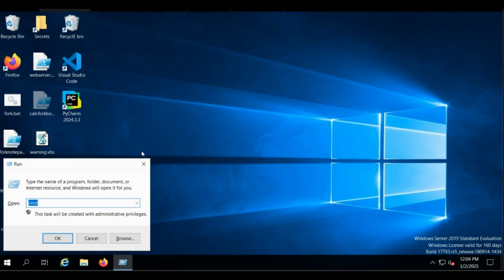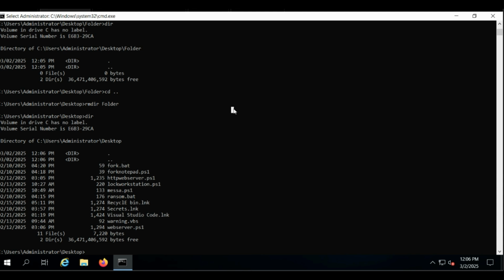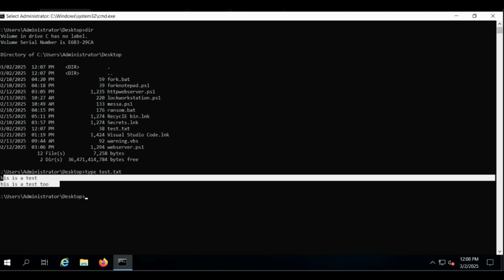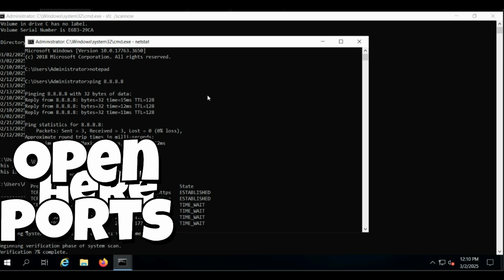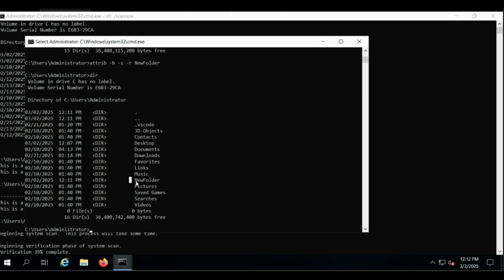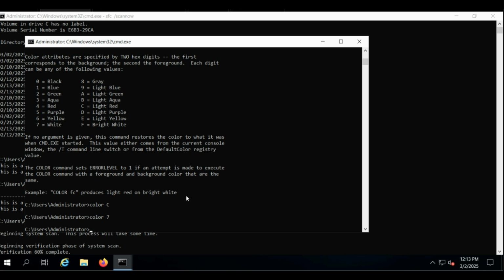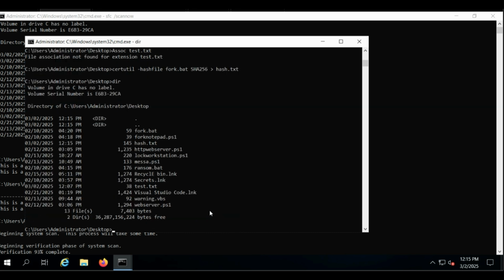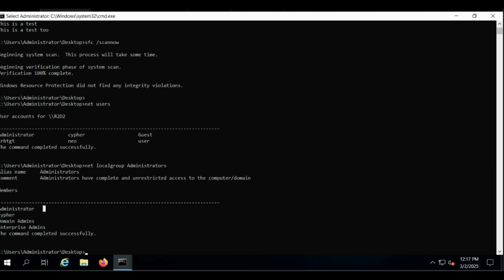Is The Command Line Actually Faster Than Using A Mouse?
🚀 Want to get comfortable with Command Line (CMD) commands? This easy-to-follow, FREE guide breaks down the most essential CMD commands that every beginner should know. Whether you're looking to improve your tech skills or streamline your workflow, this video will help you understand CMD in no time! 💻

🎯 What You’ll Learn:

    Basic CMD Commands: How to navigate your system, manage files, and execute simple tasks.
    Useful Tips: Boost your productivity by learning commands to automate processes.
    Real Examples: See exactly how these commands work on your computer.
    No prior experience needed – this guide is perfect for absolute beginners!

    Completely FREE – Learn without any cost!
    Beginner-Friendly – We’ll explain everything in simple, easy-to-understand terms.
    Instant Productivity – Start using CMD to manage your computer more efficiently.

🎓 Unlock the power of Command Line today! Watch now and level up your tech skills.